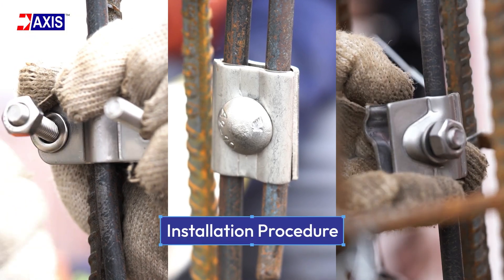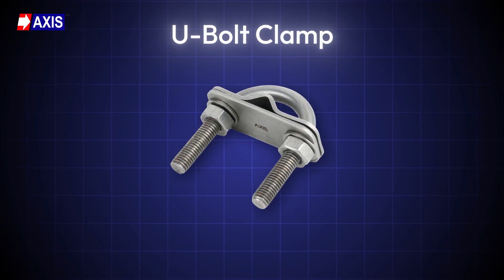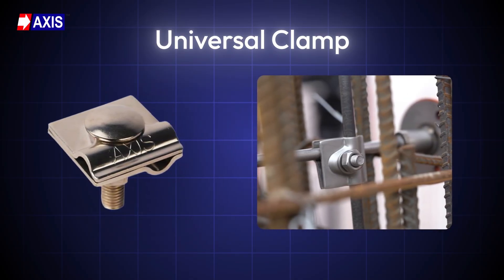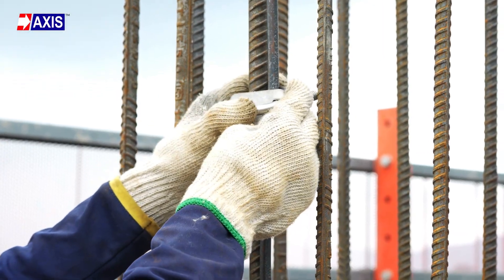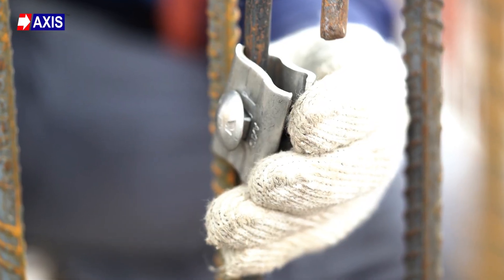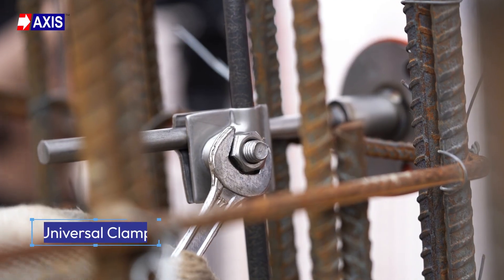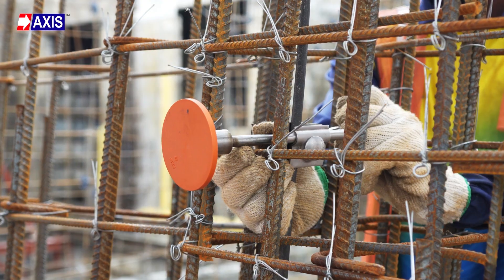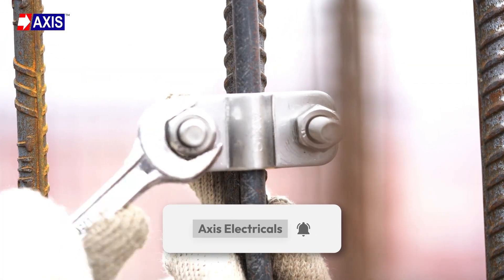How to Install Clamps for Structural Earthing? ⚡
Learn how to install clamps for Structural Earthing, including U-bolt Clamps, Parallel Connectors, and Universal Clamps used in lightning protection and grounding systems. In this video, you’ll see step-by-step how to correctly install clamps for earthing so your system safely dissipates surges and fault currents into the ground.

You’ll discover:
• What U-Bolt Clamps, Parallel Connectors, and Universal Clamps are
• Where they are used in structural earthing and lightning protection
• Full installation procedures with torque tightening steps
• Why these clamps are critical for long-term grounding reliability

At Axis, we’ve been manufacturing electrical hardware for lightning protection systems for 30+ years. Our clamps and connectors are used in solar farms, substations, data centres, factories, and commercial buildings across 100+ countries.

By the end, you’ll know how to:
• Position and tighten a U-bolt Clamp on rebars and earthing rods
• Install a Parallel Connector for grid or mesh networks
• Secure conductors using a Universal Clamp for cross or parallel joints

Our products meet IEC 62561-1 standards and are tested for strength, corrosion resistance, and electrical performance.

0:53 — Types of Clamps & Connectors
1:50 — Installation of U-bolt Clamp
3:05 — Installation of Parallel Connector
4:00— Installation of Universal Clamp